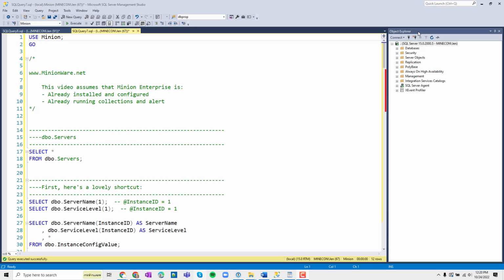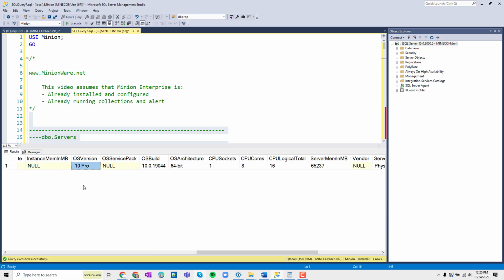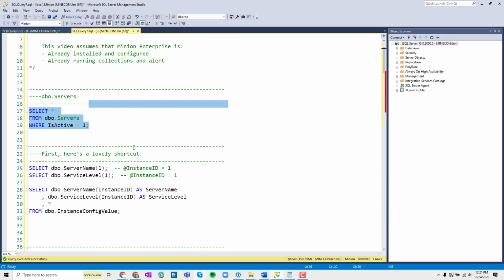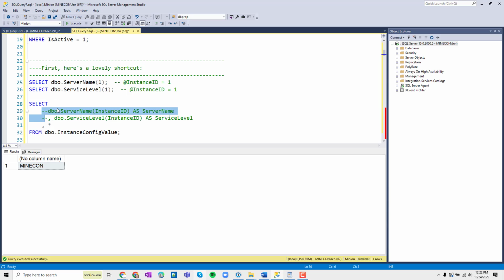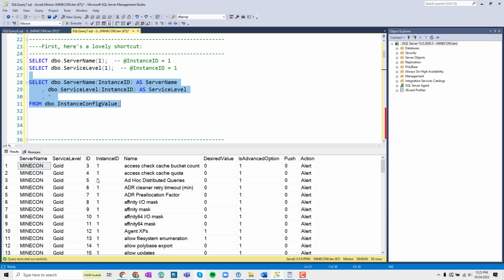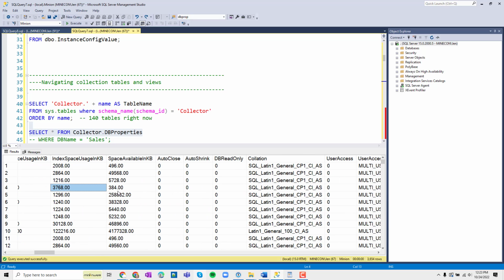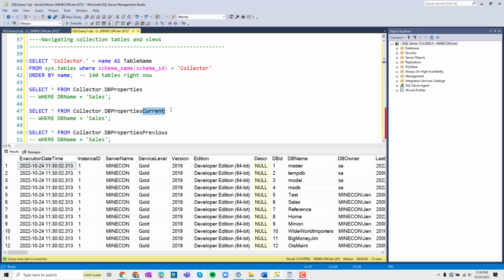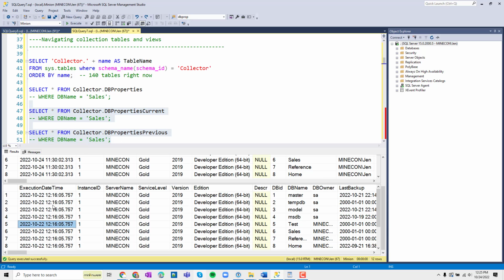MinionWare M.E. - Navigating Minion Enterprise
Once Minion Enterprise is installed and configured, you need to know your way around!

Here we quickly cover:
  - the heart of M.E., the dbo.Servers table
  - shortcut functions dbo.ServerName() and dbo.ServiceLevel()
  - "Collector" schema tables
  - "Collector" schema views: Current and Previous